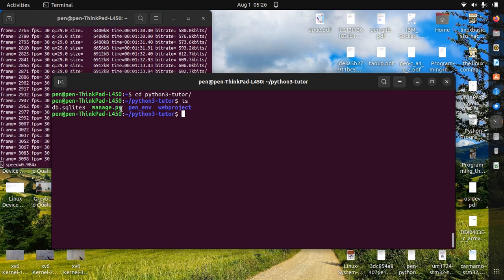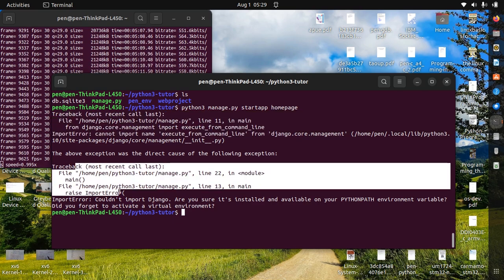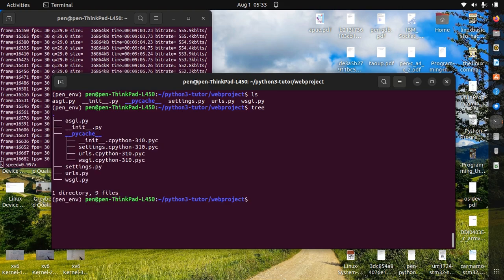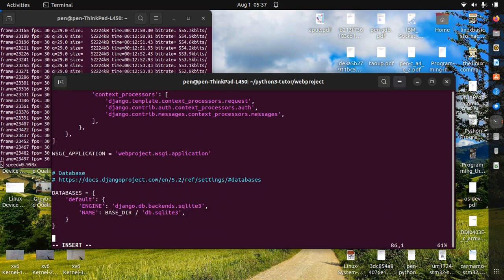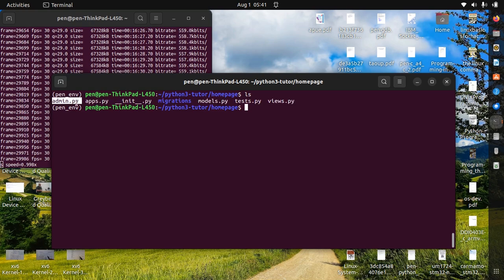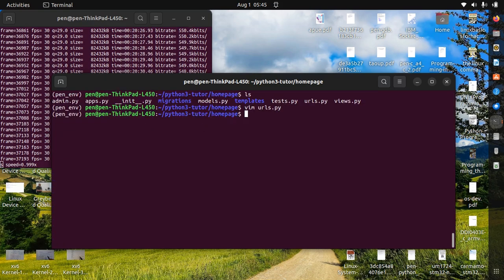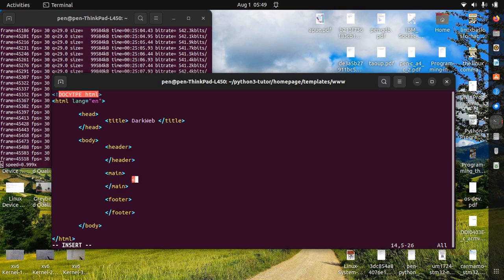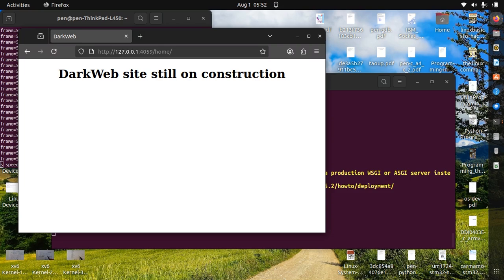Add app in django part-01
Adding our first app to our python django project and
routing project and new app.